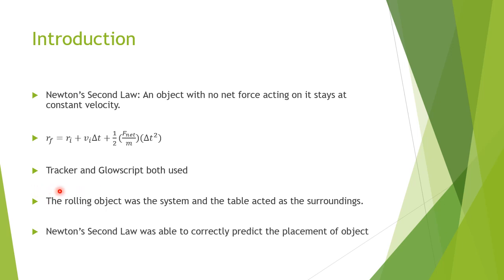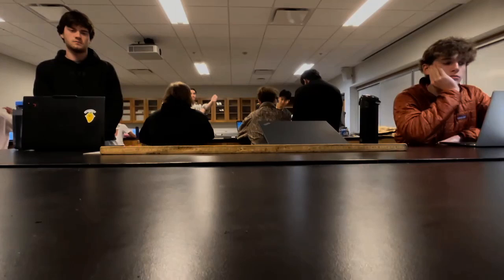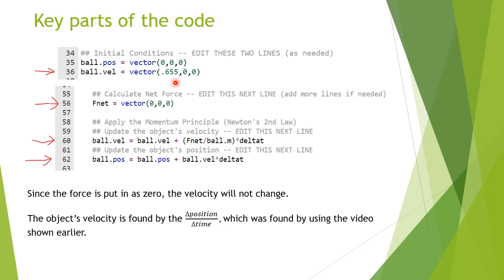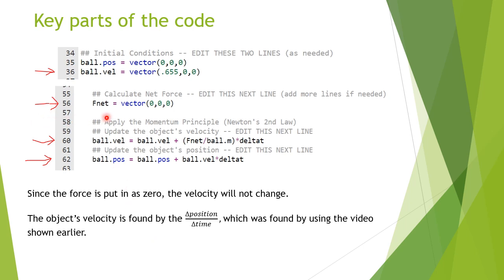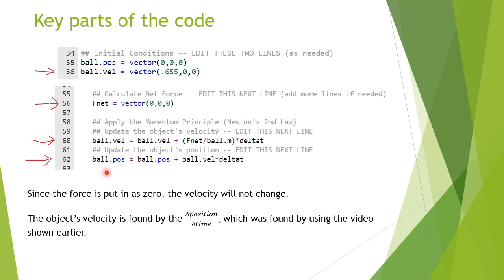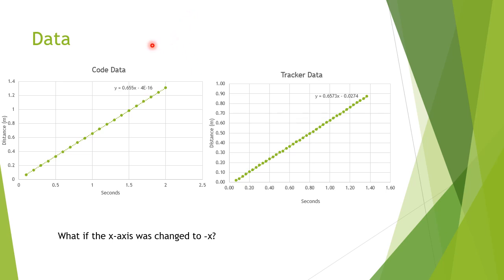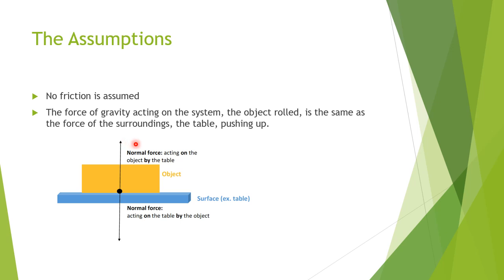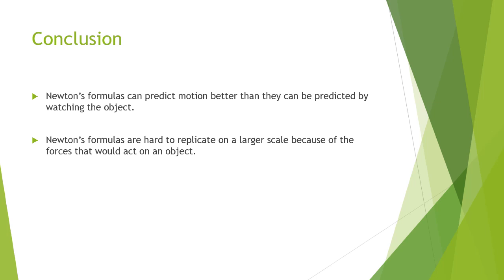Phys 2211 Lab 1